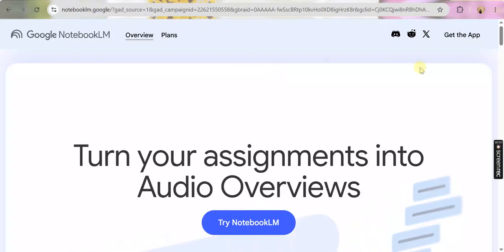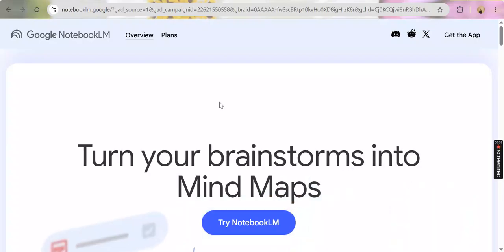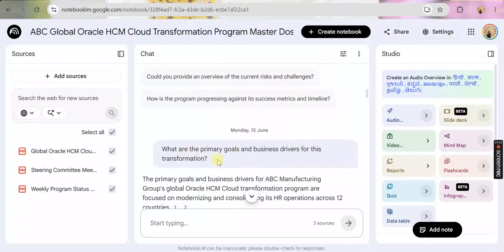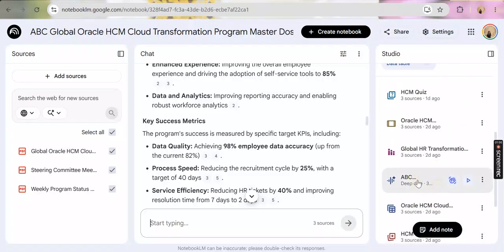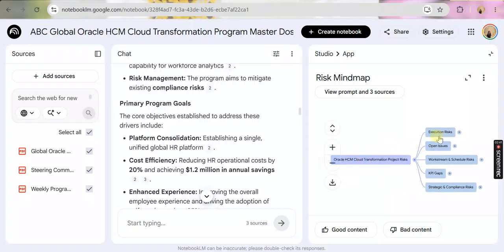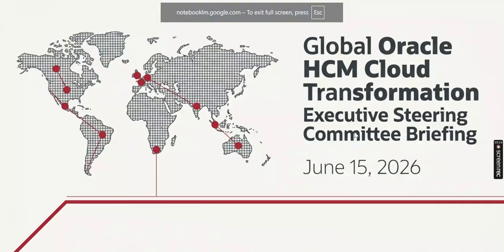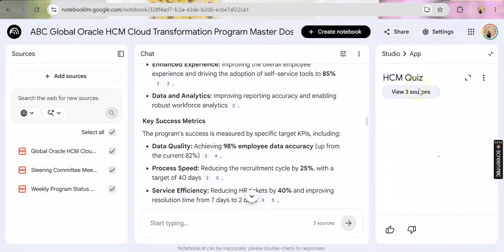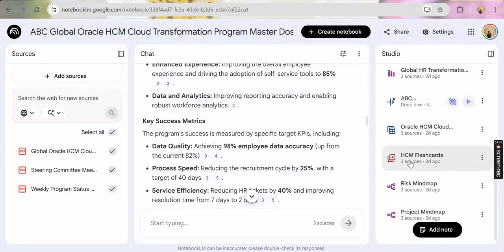I Tested Every NotebookLM Feature (Mind Maps, Audio, Reports & More)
🚀 NotebookLM is much more than an AI note-taking tool.

In this video, I test every major NotebookLM feature including:

✅ Audio Overview (AI Podcast)
✅ Mind Maps
✅ Reports
✅ Slides
✅ Video Overview
✅ Flashcards
✅ Quizzes
✅ Infographics
✅ Data Studio

As a Program Manager, I'm always looking for AI tools that save time and improve productivity. In this review, I'll show you how NotebookLM can help Project Managers, Consultants, Business Analysts, Students, Researchers, and Working Professionals understand information faster and work smarter.